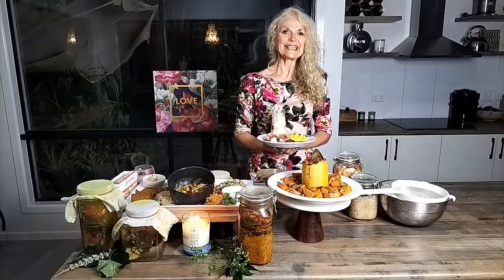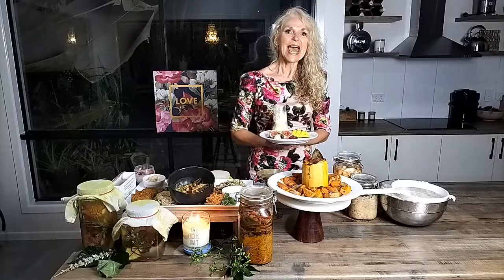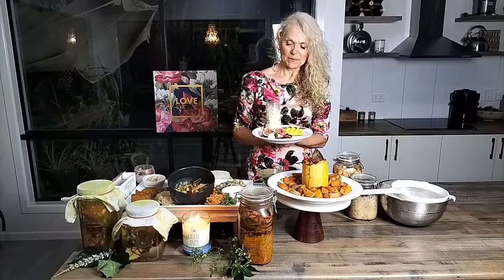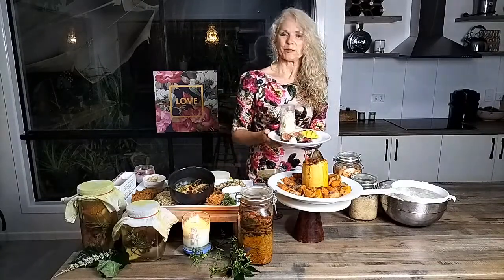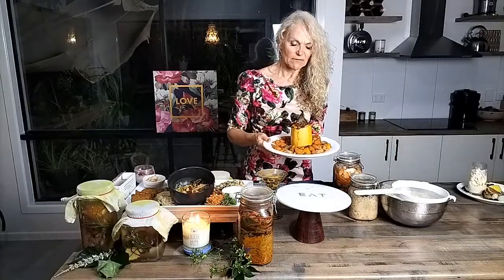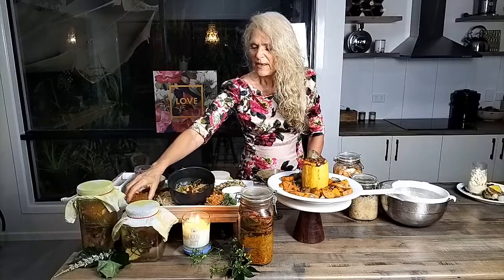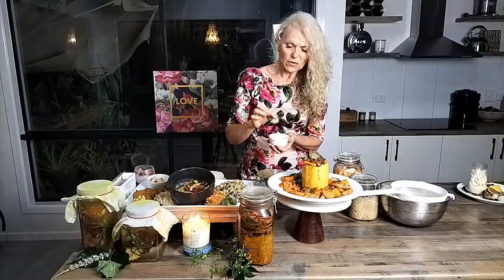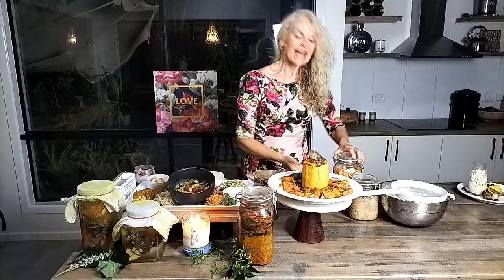A humble feast that whispers, "effortless yet delectable!"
Celebrate the arrival of October, a month adorned with the spirit of "Eat Better, Eat Together." Within the hallowed halls of The Gut Academy Club, the melody of "Embrace your Metamorphosis 🦋 Something Is Changing..." resonates.

"I may not be there yet, but I'm closer than I was yesterday" – Unknown

Gather kin and kindred spirits, each with a unique palate; savour the alchemy of fermented delights, the artistry of meals, and the simplicity of shared repasts. From a Curry Feast under the evening's gaze to a Breakfast adorned with candlelight—more than nourishment, it is a tapestry for friendships to flourish and souls to bloom.

Greetings, I am Lynnie,

My fervour lies in nurturing a life of wellness and simplicity, guided by the whispers of intuition and the pursuit of equilibrium.

My craft transcends the mere fermentation of edibles and the sustenance that graces your lips. Your dining ritual mirrors the essence of your existence, for to mend your bond with food is to mend the very fabric of your being.

For some, it may entail midnight serenades to the ice cream siren.
For others, it beckons a return to forgotten pleasures—reading, napping, dancing, singing, painting, or delving into cherished pastimes.
Some may discover the craving for new sweetness in their lives—be it mastering a motorbike, swaying to salsa for the first time, or daring to embark on a romantic escapade.
As you cocoon in introspection, eschew idle chatter, challenge ingrained beliefs, and liberate yourself from obligations and guilt.
Anticipate self-nurturance before your wings unfurl 🦋
Amidst life's tumult, remember to tend to your spirit and vessel.
Banish negativity with positivity, embracing your inherent worthiness.
Through life's tribulations, recognize your enduring purpose and inherent value.
What adversities have you conquered?
What wisdom did you glean along the arduous path?
And should you seek further inspiration, a wondrous gift awaits! Behold, the Miracle Morning, beckoning unto YOU!!!

Explore my awesome school and amazing gifts!